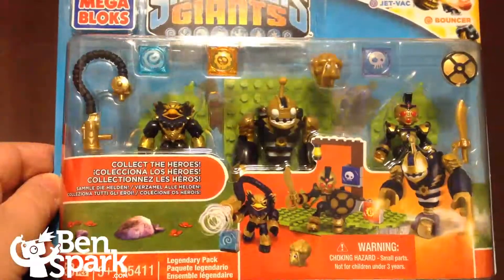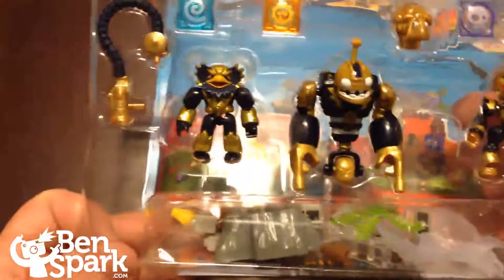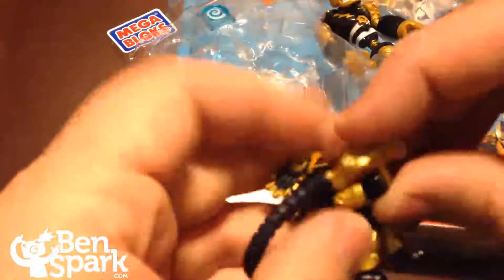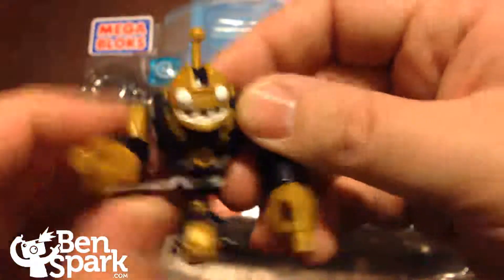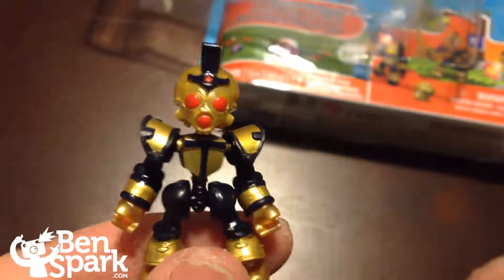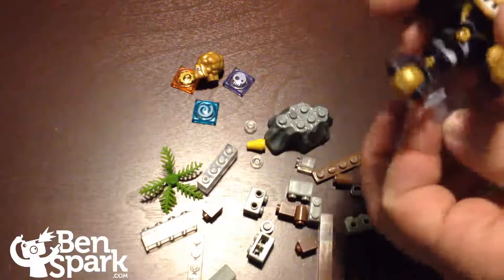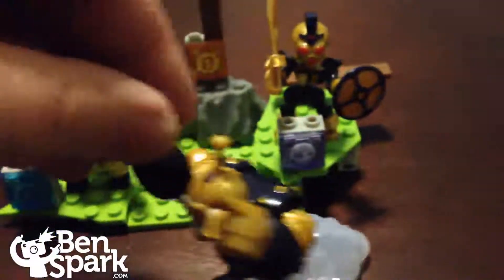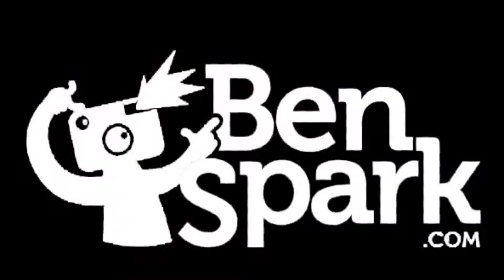MEGA Bloks Sylanders Giants Legendary 3-Pack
The Toys R Us exclusive, MEGA Bloks Skylanders Giants Legendary 3-Pack of figures includes Jet-Vac, Bouncer and Chop Chop. These are MEGA Bloks figures in a mini diorama with a golden sheep.